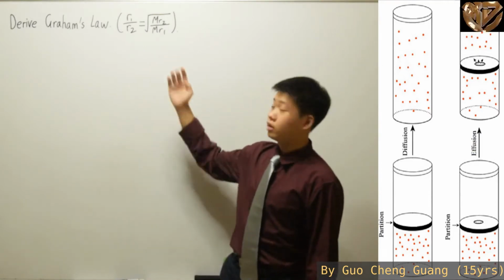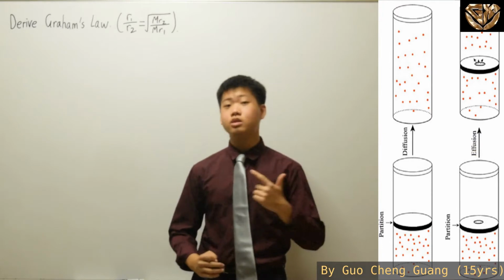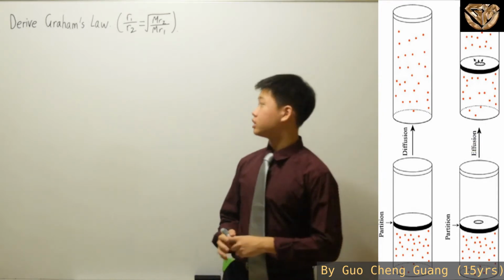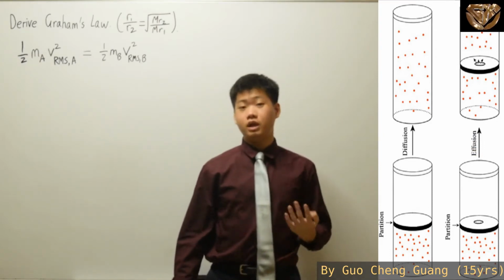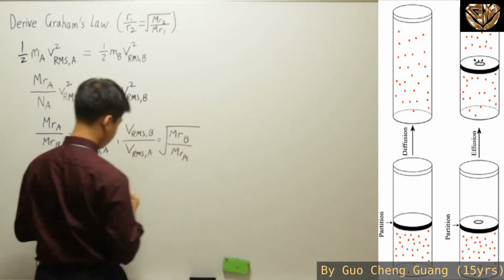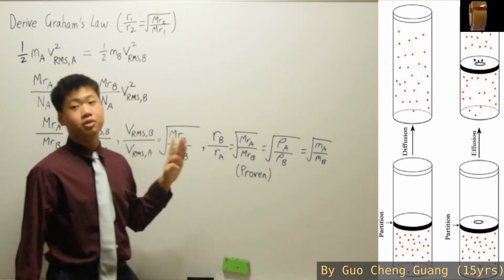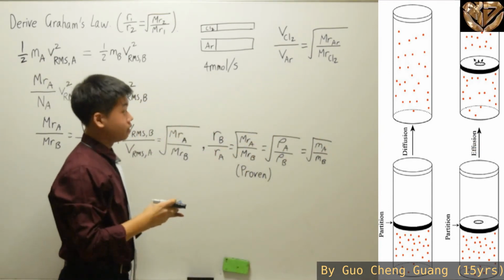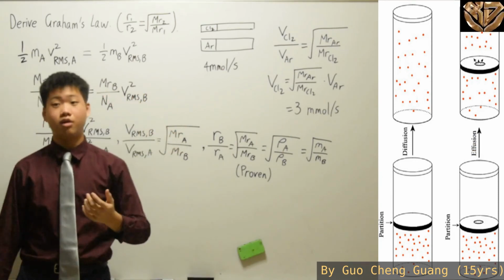(023)15岁郭承光用英文开讲《物理化学》，麦克斯韦-玻尔兹曼分布率系列_015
PHYSICAL CHEMISTRY PRESENTED BY GUO CHENG GUANG (15 yrs) （023），Maxwell-Boltzmann(015)

Instructor:

开讲者：郭承光（15岁，新加坡国立大学附属数理中学）

Wechat（微信）: Go-Singapore